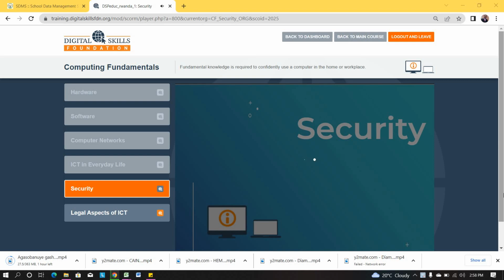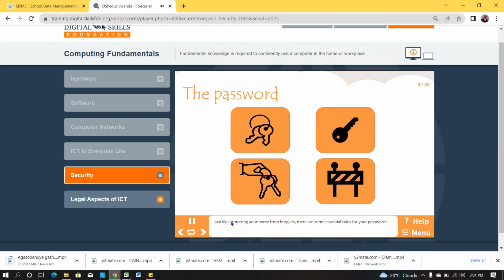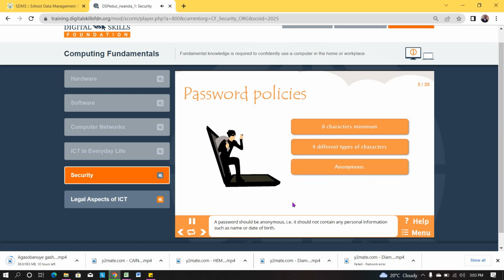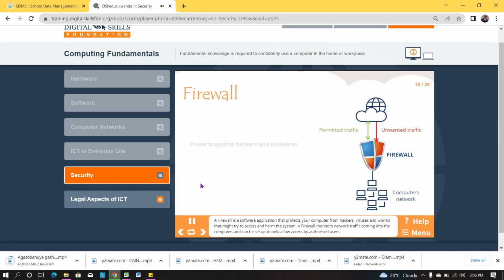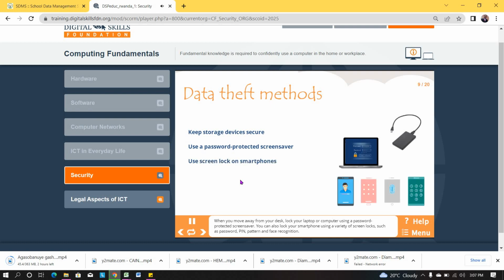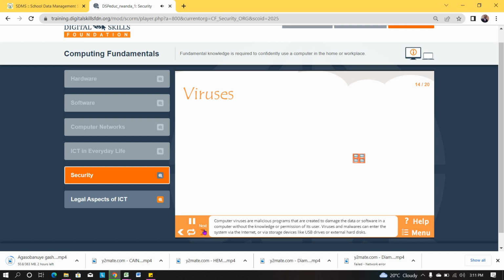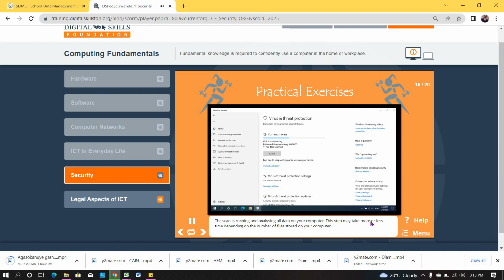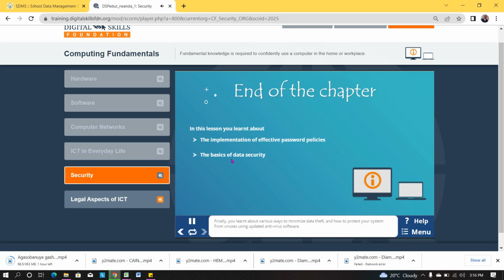Computing Fundamentals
in this this lesson will learn how to make security on PC